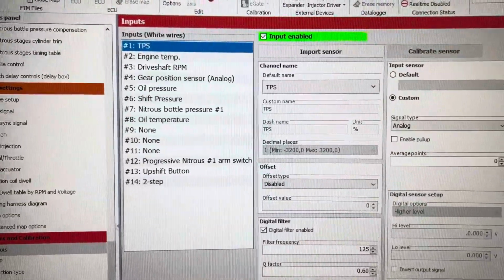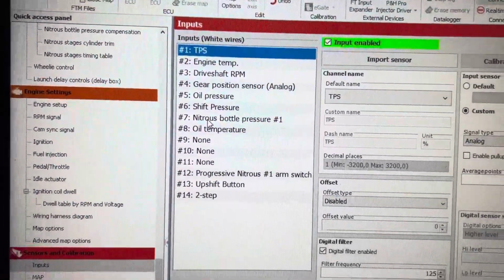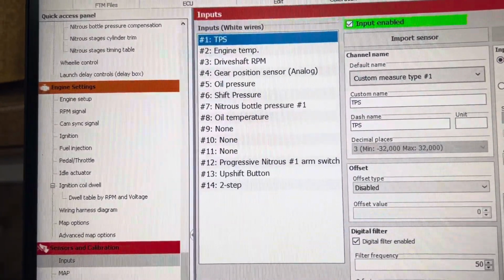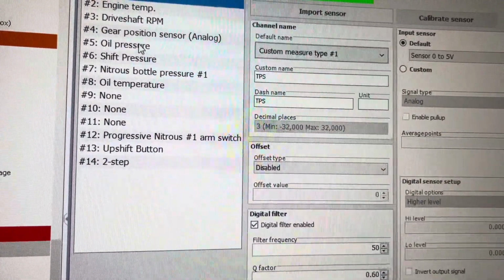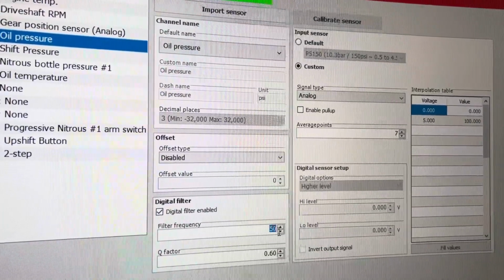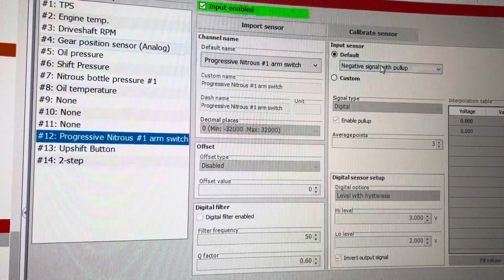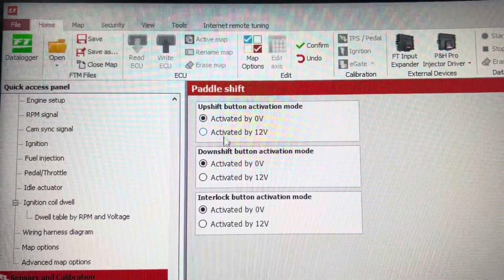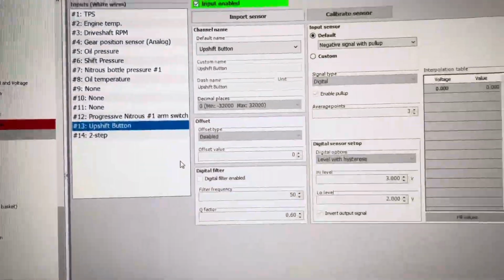FuelTech wiring series Part 2: What is a input?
Going over inputs and what a input means, how to select them, how to make a custom input and explaining that you are not limited to just analog and digital inputs separately.

Liguori Drag Racing
DragBikeSupply.com